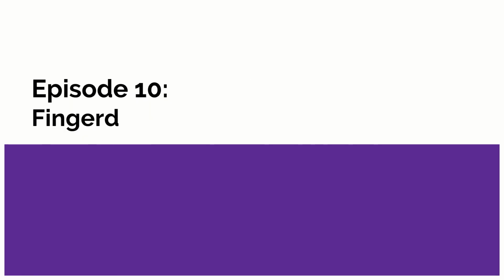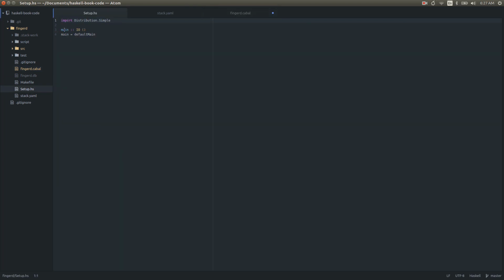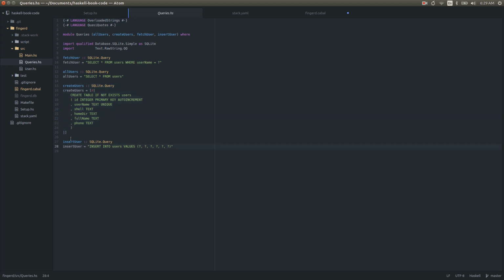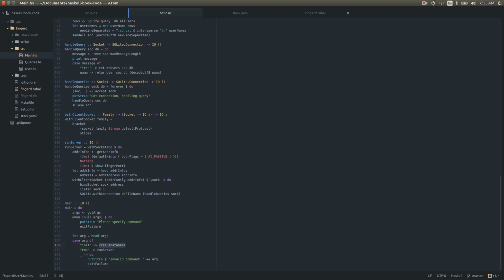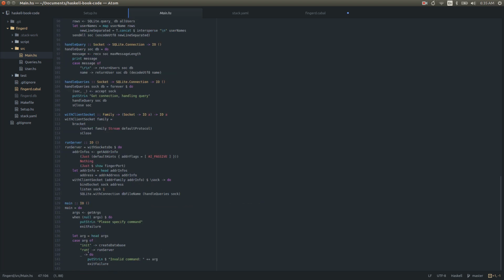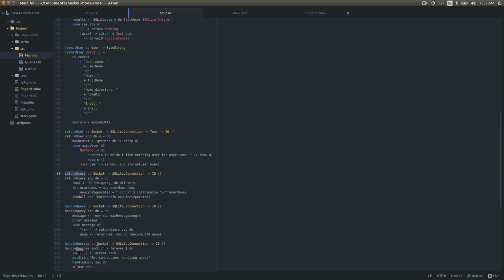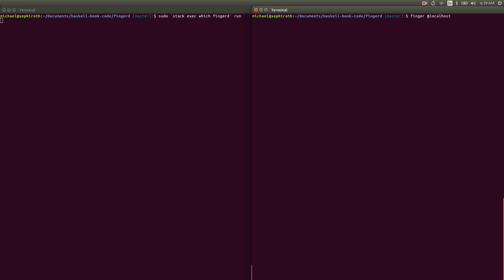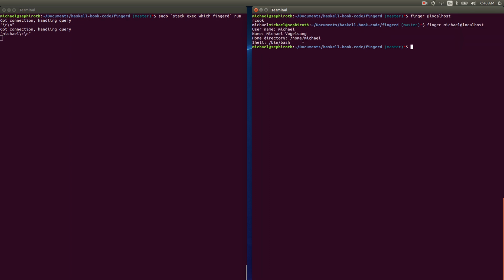Introduction to Functional Programming in Haskell: Episode 10 - Fingerd